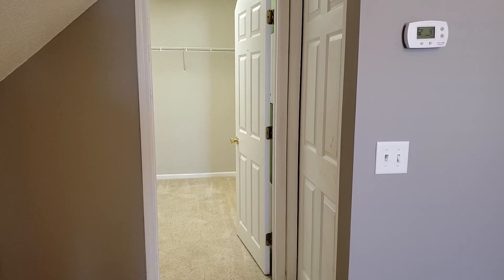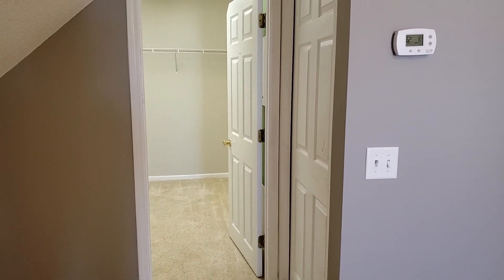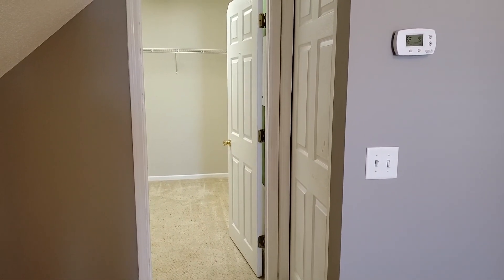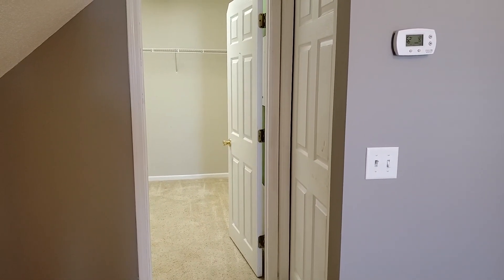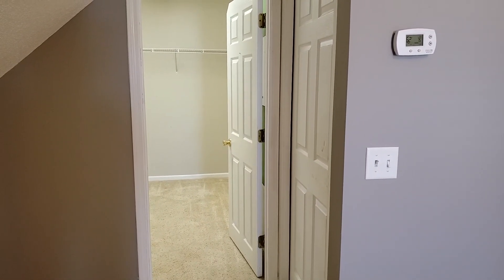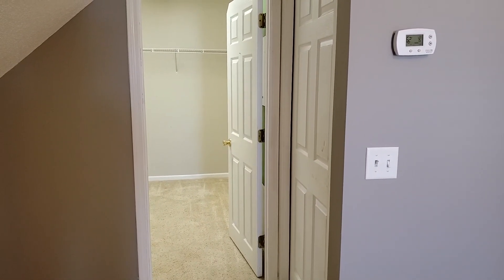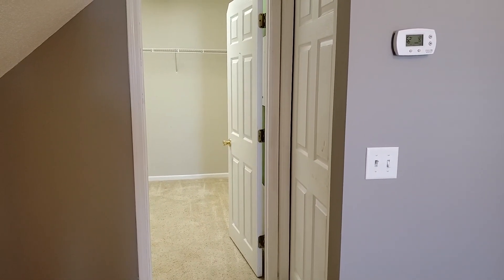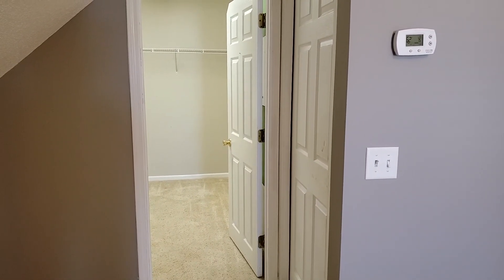582 Summerhill Dr Video Tour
This annual rental home is available now! Located right in Carolina Forest you're right by all your favorite stores and restaurants. This 3 bedroom 3 bathroom packs an enormous open interior as well as a large fenced in backyard!